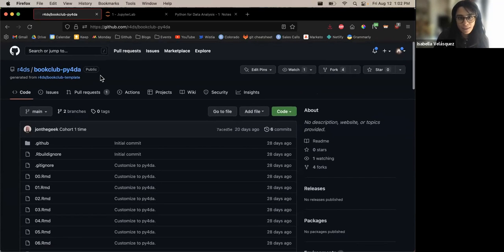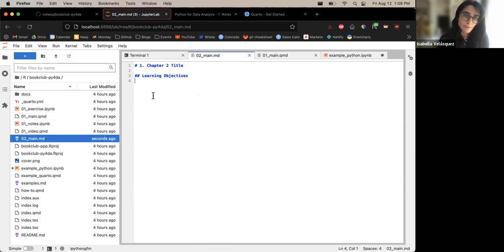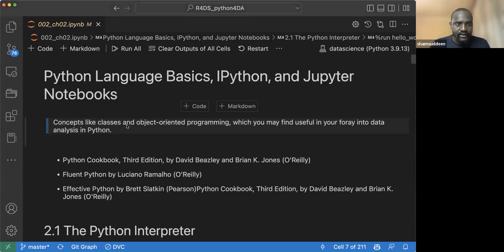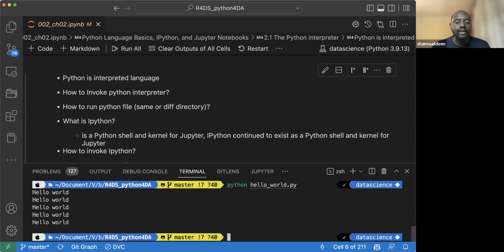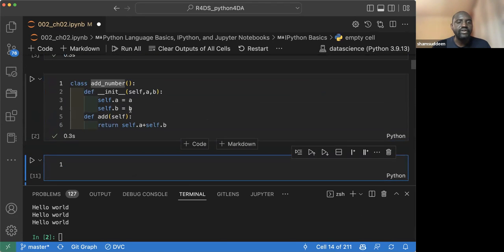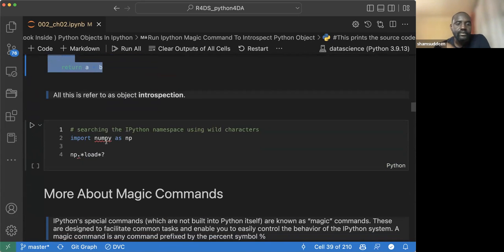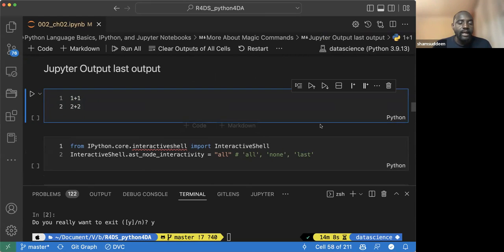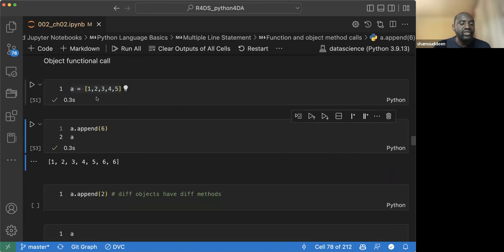Python for Data Analysis: Quarto/Python Language Basics, IPython, and Jupyter Notebooks (py4da01 2)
Isabella Velásquez introduces the club to how they might use Quarto for their shared notes, and then Shamsuddeen Muhammad presents Chapter 2 ("Python Language Basics, IPython, and Jupyter Notebooks") from Python for Data Analysis by Wes McKinney on 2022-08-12, to the DSLC Py4DA Book Club. Cohort 1